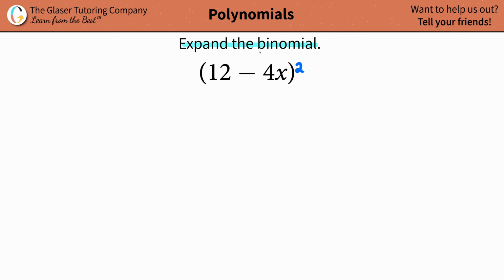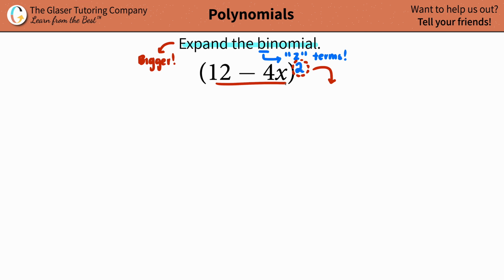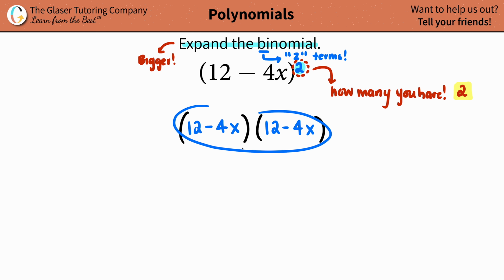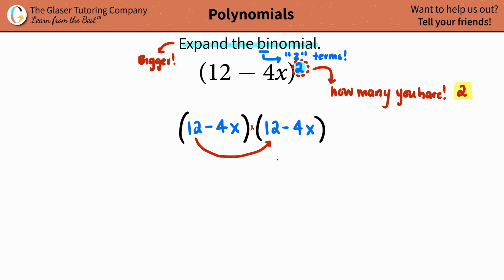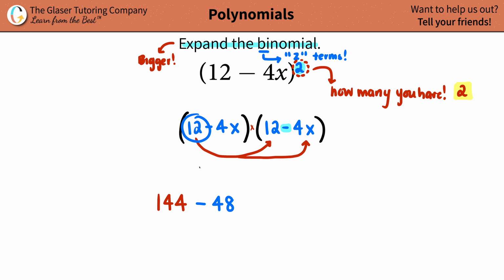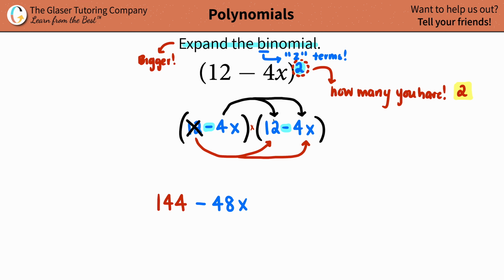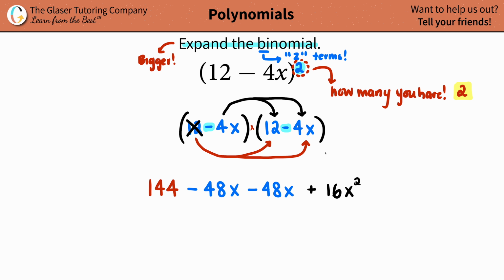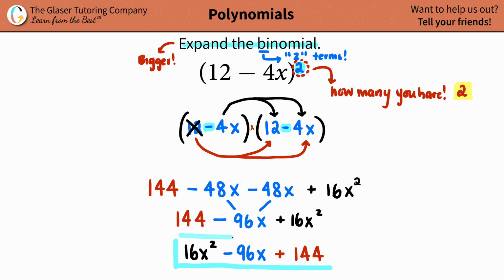How to expand and simplify (a - b)^2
For the following exercises, expand the binomial.
(12 − 4x)^2